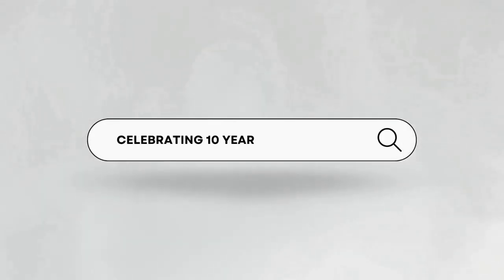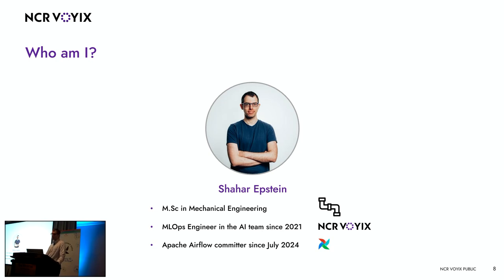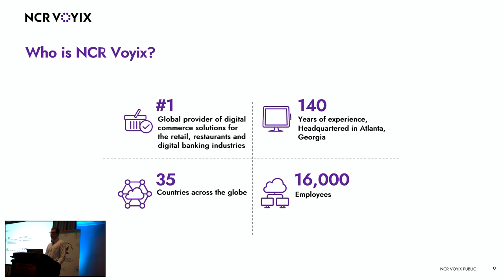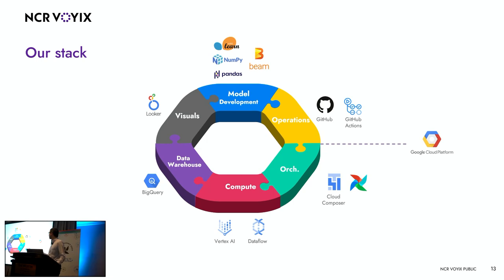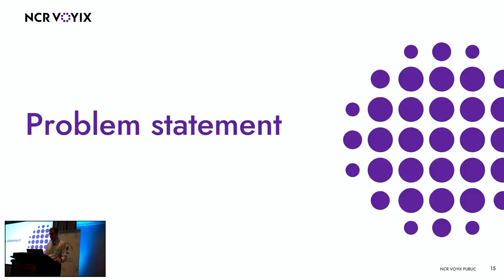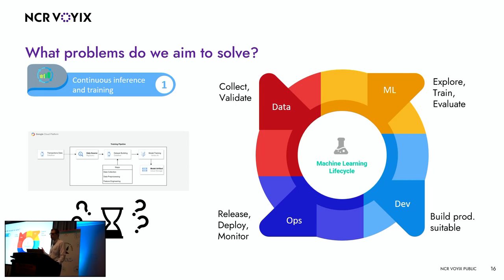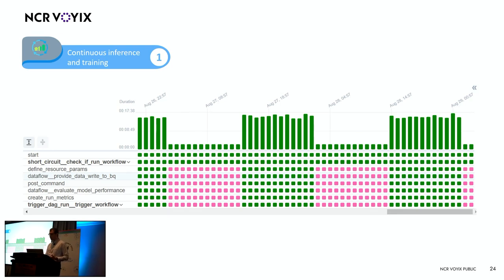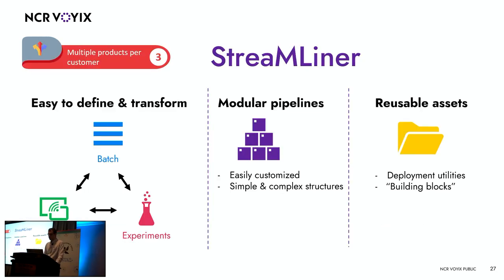Airflow at NCR Voyix: Streamlining ML workflows development with Airflow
Presented by Shahar Epstein at Airflow Summit 2024.

NCR Voyix Retail Analytics AI team offers ML products for retailers while embracing Airflow as its MLOps Platform. As the team is small and there have been twice as many data scientists as engineers, we encountered challenges in making Airflow accessible to the scientists:

As they come from diverse programming backgrounds, we needed an architecture enabling them to develop production-ready ML workflows without prior knowledge of Airflow.

Due to dynamic product demands, we had to implement a mechanism to interchange Airflow operators effortlessly.

As workflows serve multiple customers, they should be easily configurable and simultaneously deployable.

We came up with the following architecture to deal with the above:

Enabling our data scientists to formulate ML workflows as structured Python files.

Seamlessly converting the workflows into Airflow DAGs while aggregating their steps to be executed on different Airflow operators.

Deploying DAGs via CI/CD’s UI to the DAGs folder for all customers while considering definitions for each in their configuration files.

In this session, we will cover Airflow’s evolution in our team and review the concepts of our architecture.